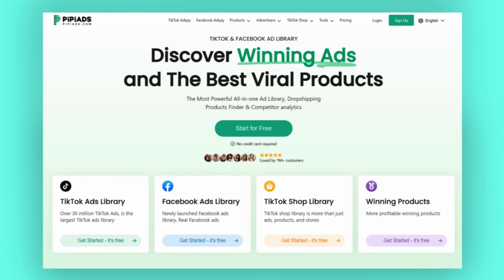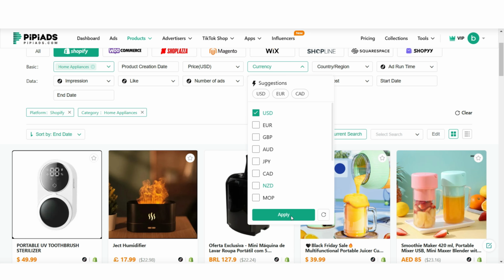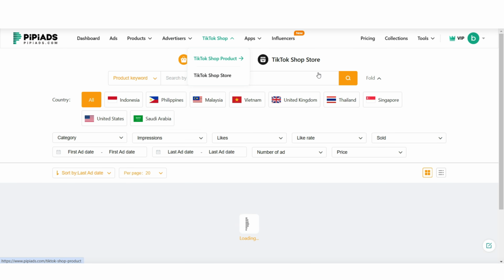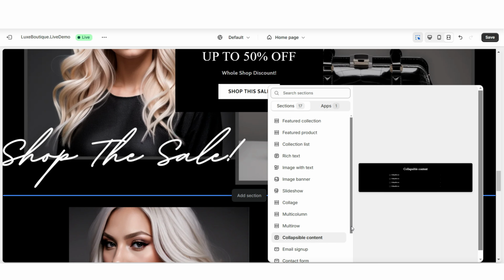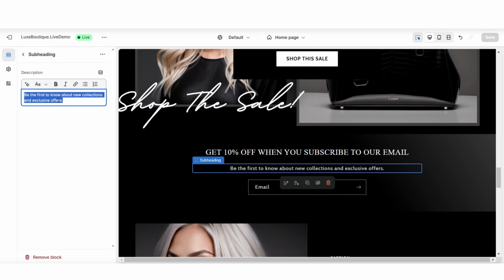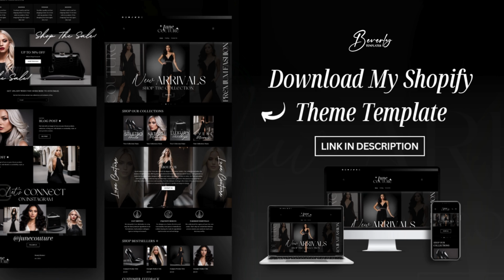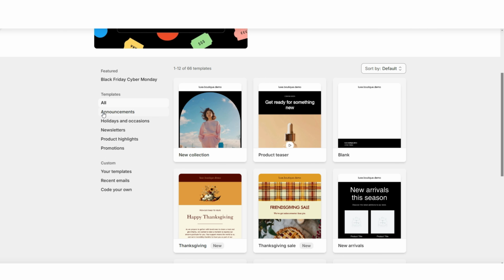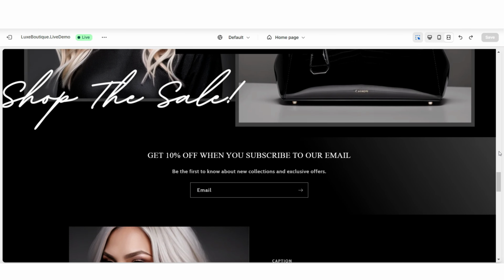WAYS TO INCREASE YOUR SHOPIFY STORE SALES With Ads & Email Marketing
pipiads In this video I’m covering a few tips for how you can increase your Shopify store sales using social media ads, and also how to set up your Shopify store email marketing 🤍 You can follow this tutorial whether you're selling clothing items, home decor, cosmetics and more 😊 shopify websitedesign | Interested in the website I've designed in this video?

NEW to Shopify?

Includes over 700 templates for entrepreneurs, including business card templates, logos and more

Want to know a few ways for how to increase Shopify sales and drive more traffic to your store? In this video tutorial, I'm sharing a few tips and strategies to help you grow your online business. From boosting visibility to a few ideas for how to increase Shopify traffic.

I'll be covering a few ways for how to use TikTok marketing to make your business go viral. You may also find this video helpful if you're looking into how to sell on TikTok shop 😉

This video includes a few insights into how to market your Shopify store. Learn a few ways for how to market Shopify store on TikTok.